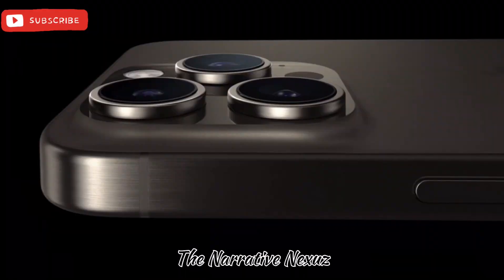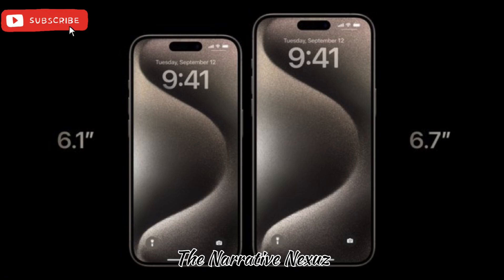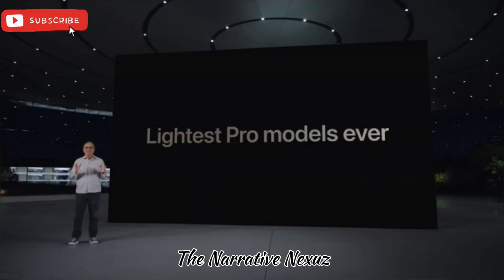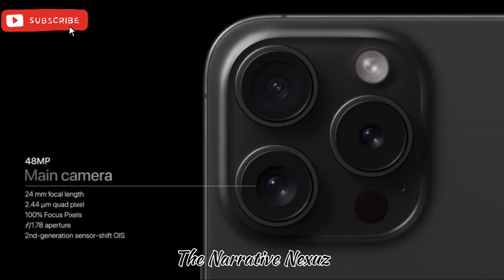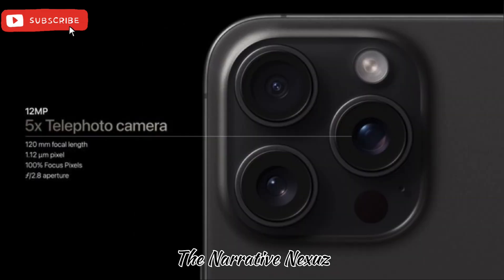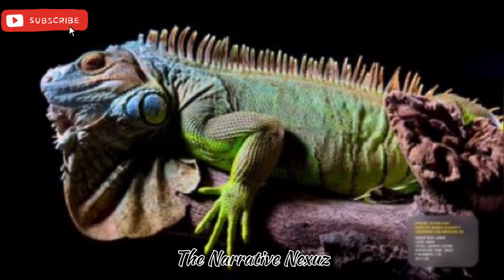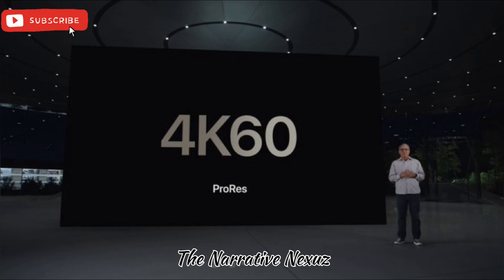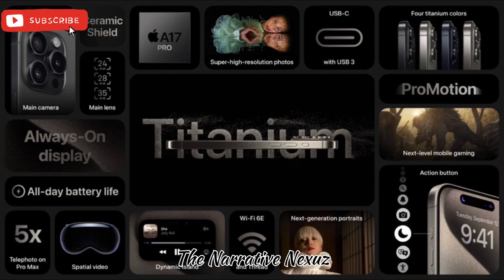iPhone 15 Pro - The Best New Smartphone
The iPhone 15 Pro is the latest smartphone from Apple. It comes with state-of-the-art features that make it one of the best smartphones on the market. In this video, we will take a look at all the features of the iPhone 15 Pro.